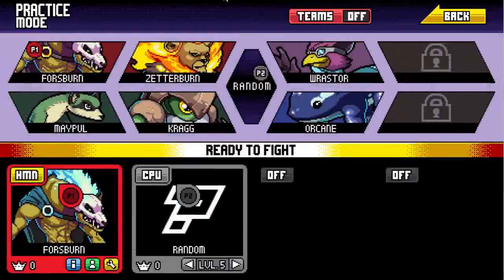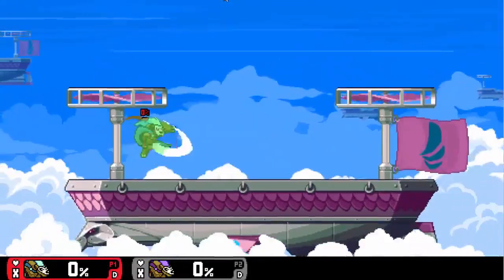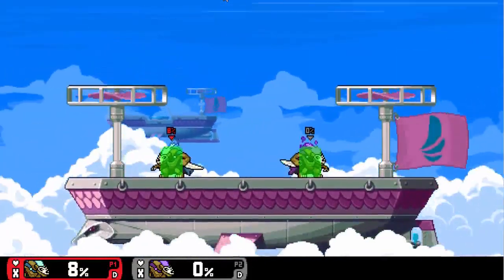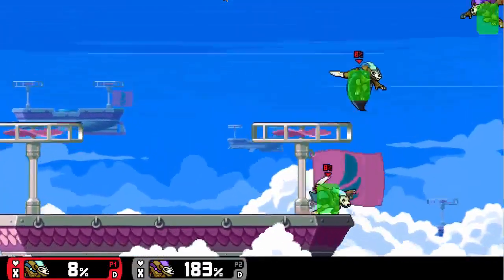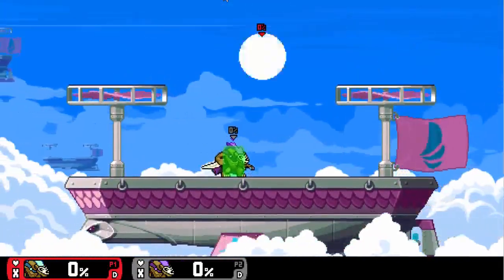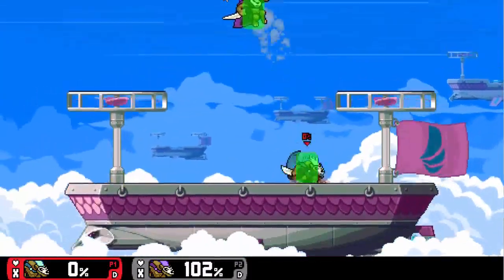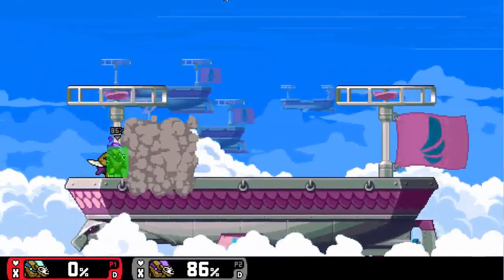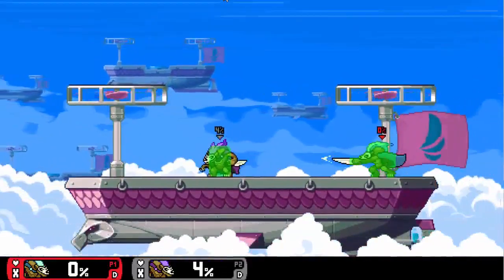Rivals Of Aether Forsburn Character Moveset Overview / Guide And Tutorial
Here are some things I forgot to mention in the video and also some updates for the channel and my stream. Hope these inform you. Also this video was styled after Jtails type of videos because it allows me to show off what I know in a pretty basic way for now. On the competitive guides I will show them in my old type of video where I go move by move but more condensed and say every little thing about them. Also those will not go over the basics like this and will probably be shorter. I hope this video taught you guys something about Forsburn or Frosburn :pI have been loving this game and I hope you love it too BUT i'm still keeping in mind my subs that want only Smash 4 content. I will be having at least 3 smash Wii u videos a week if not more and make sure that everyone is happy. If you want to know more read below. If you read all this and people have questions in the comment section please refer them to the description :D.

*Tell me down below what characters you want next!

*With the release of this game i'll be doing 4 videos of ROA a week and 3 smash 4 videos. Eventually it will slow down and I'll go back to doing 4-5 smash videos a week and only 1-2 rivals.

*I'm going to be continuing to stream this game pretty often with my friends, now the reason why I stream this and not smash bros is because my internet is terrible and can't handle streaming smash bros at a reasonable quality. This game is a lot more simple and more people are willing to see it at low bitrate than smash bros. If I ever upgrade my internet than I will make sure to stream smash bros as well so get ready for that!

This guy is kinda like roy climbers, definitely something different compared to the rest of the cast!